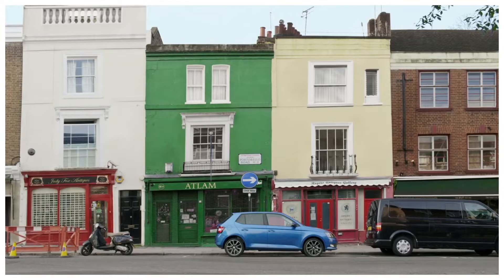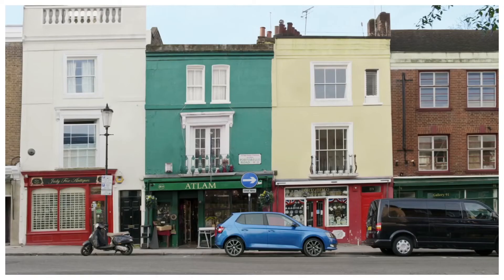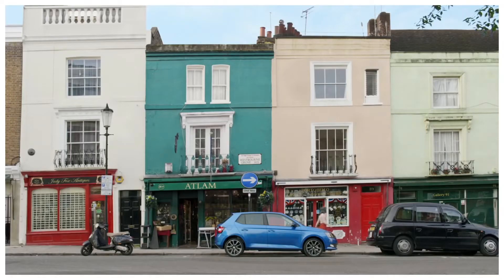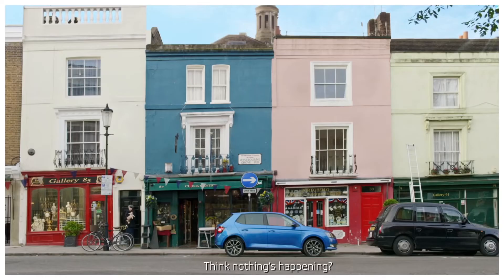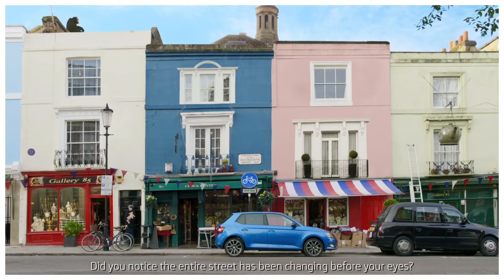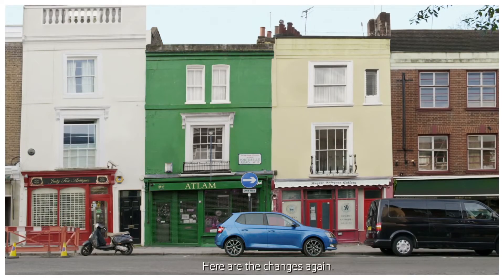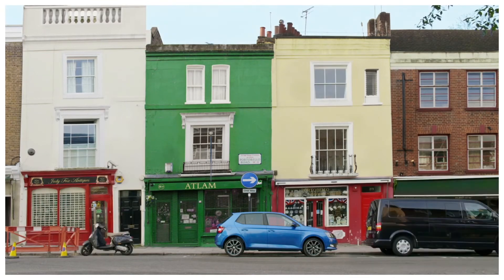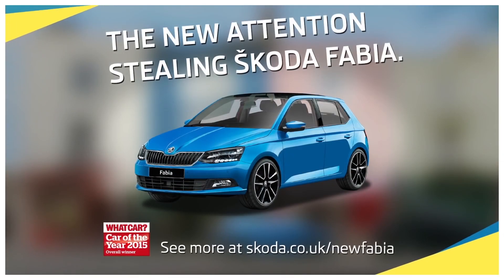Ads for ELT - Change Blindness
A fantastic ad. Task 1: Get your students to watch the ad, and make a note of the design features that make the new Skoda Fabia special. Task 2: Now you can get them to discuss the really interesting point about this ad. In Psychology this is known as ‘Change Blindness’. Why does this happen? What are the implications of this? The perfect introduction to a whole range of topics such as texting while driving and multitasking in general. (The Moral: Our brain can only focus on one thing at a time).